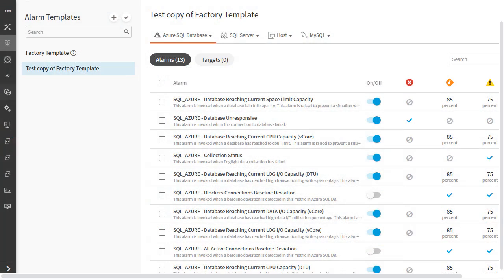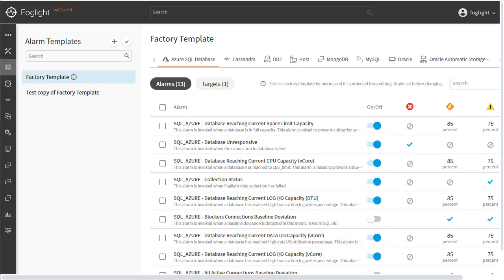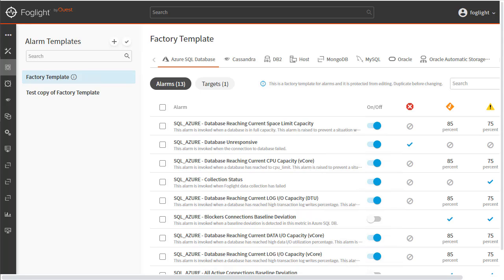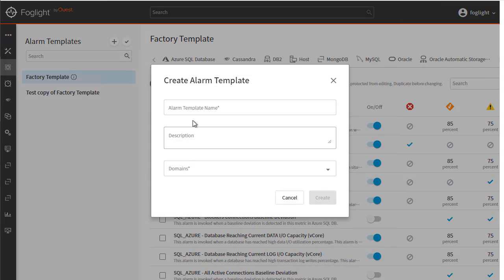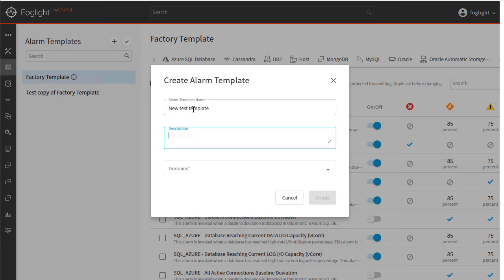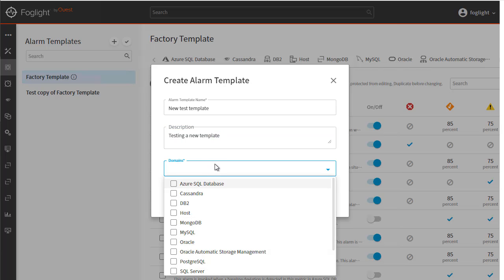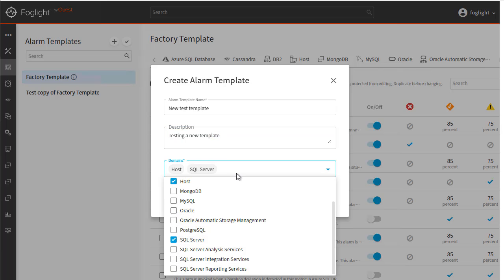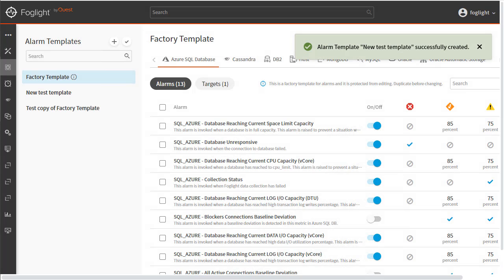Foglight - Creating a new Alarm template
Creating a new Alarm Template in Foglight 6